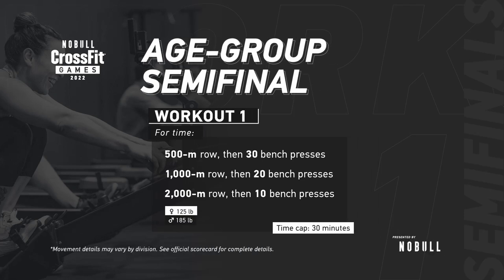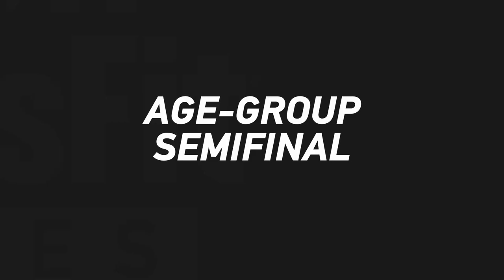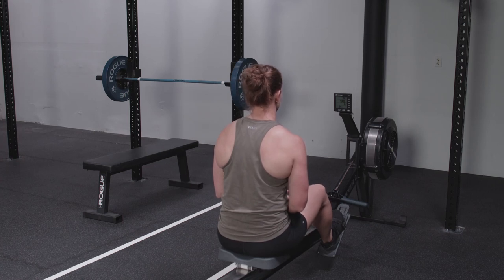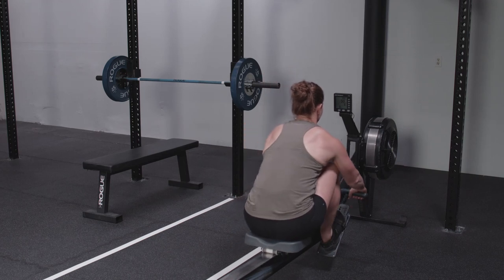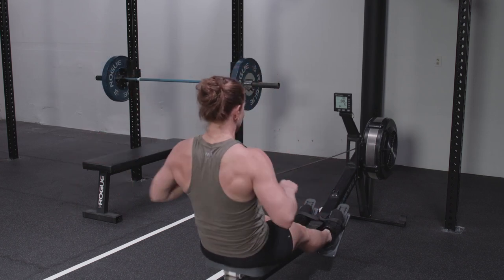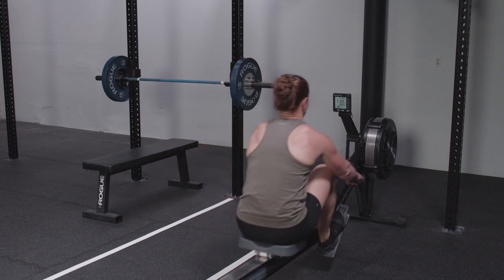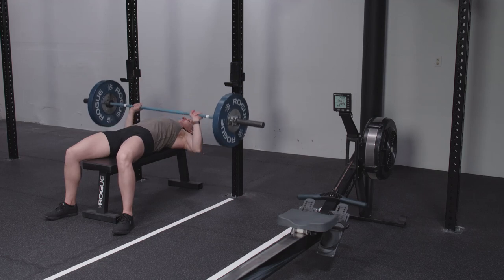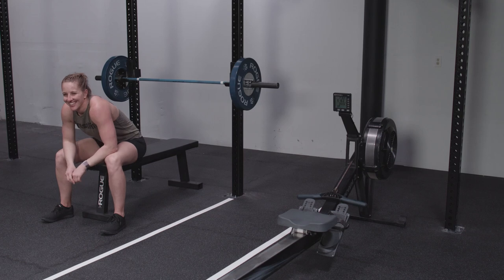Workout 1 — 2022 Age-Group Semifinal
Each Semifinal workout requires a unique floor plan, specific equipment, and a detailed setup.

Watch this video to properly prepare your competition area and review the standards prior to attempting the workout.

Visit games.crossfit.com for a complete description of the workout and movement standards. Remember to include your specific password — emailed to you at the beginning of each submission window — in your video.